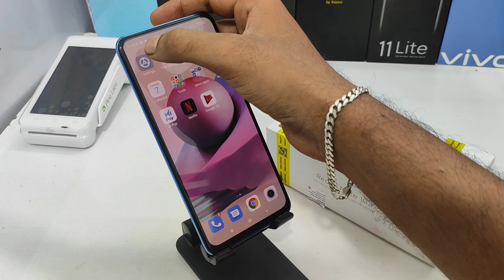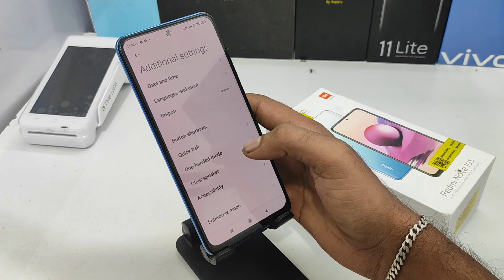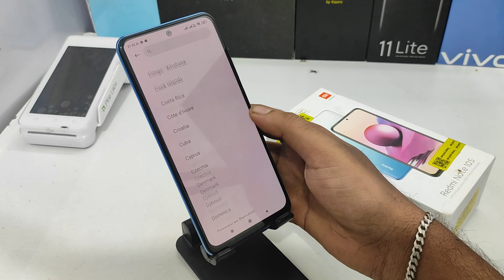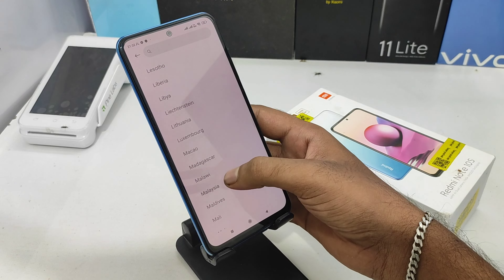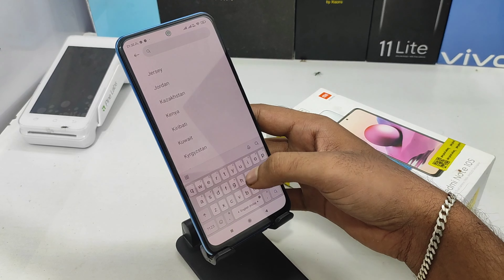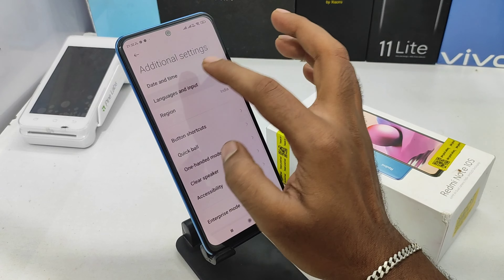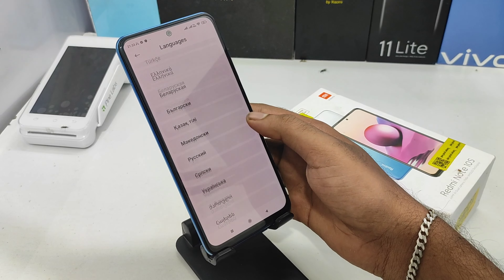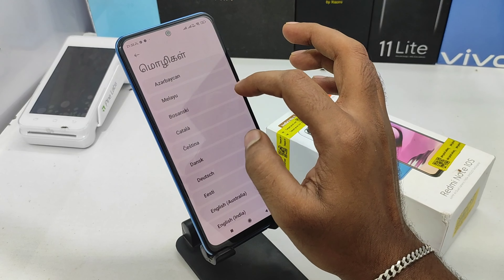How to Change Language and Region in Redmi Note 10S in Tamil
In today's video i am going to show How to Change Language and Region in Redmi Note 10S in Tamil phone full guide watch full video for acqurecy. unless you have to face a problem..